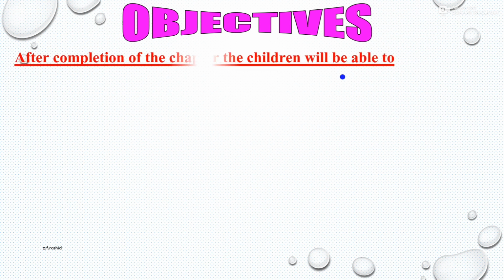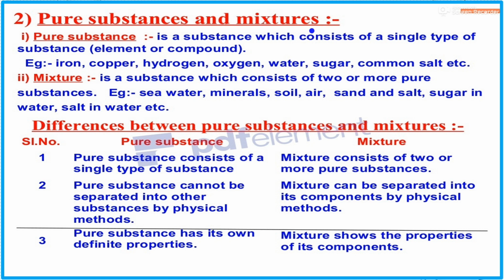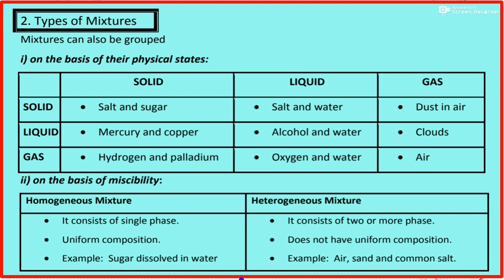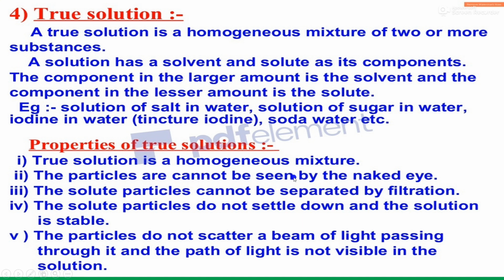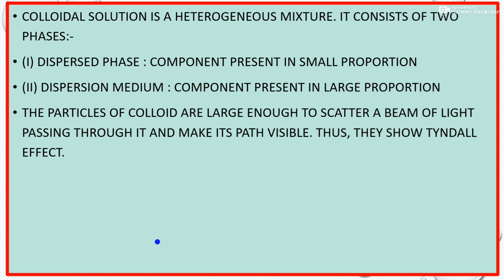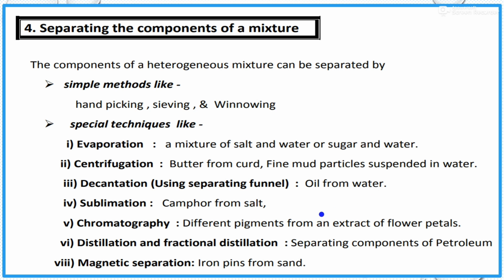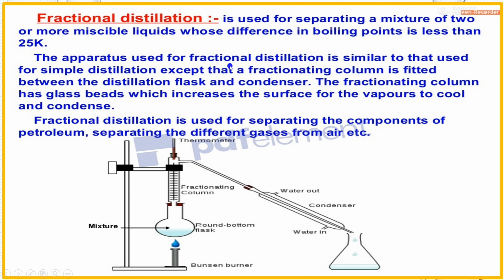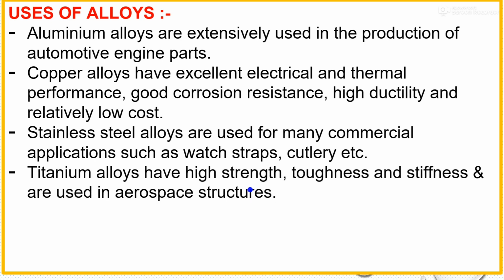IS MATTER AROUND US PURE // NCERT // CLASS IX //2nd CHAPTER // SUMMARY NOTE DISCUSSION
MATTER IN OUR SURROUNDING Link

MATTER IN OUR SURROUNDING Question Answer Link